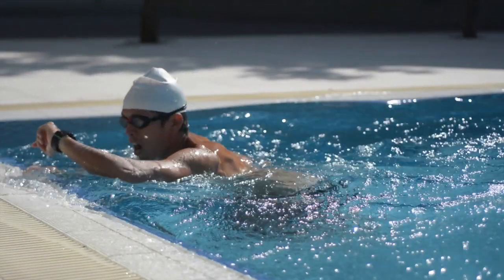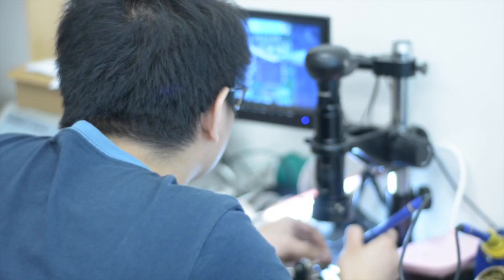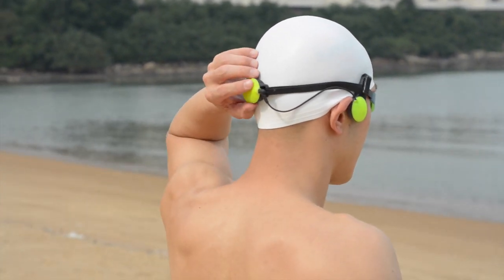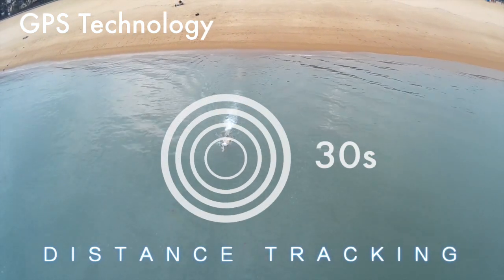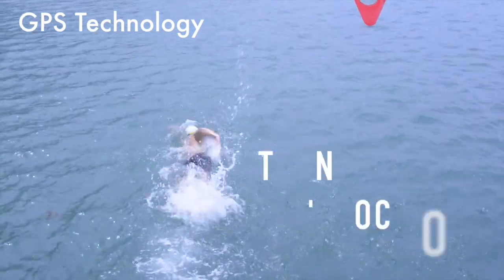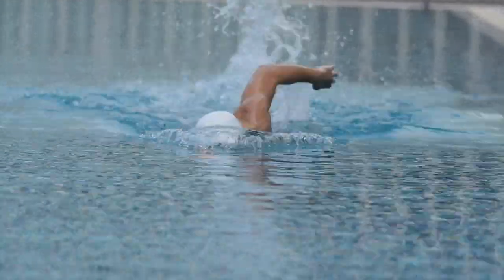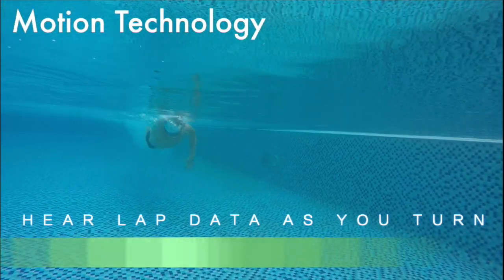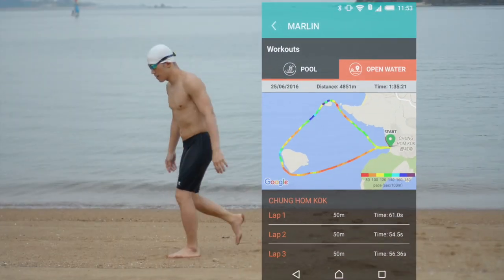Marlin Kickstarter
This video is about the Platysens Marlin Kickstarter Campaign.